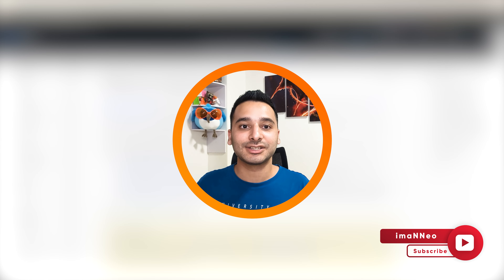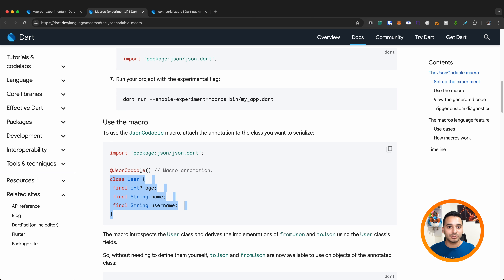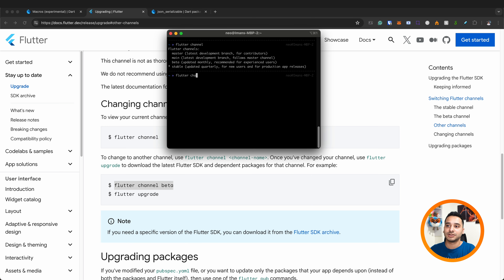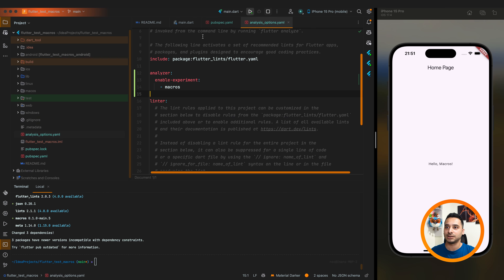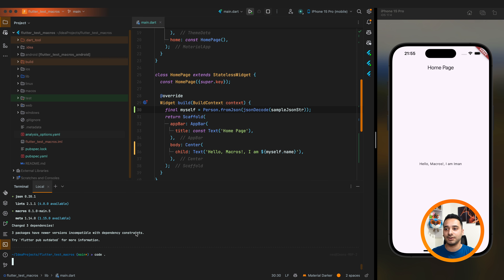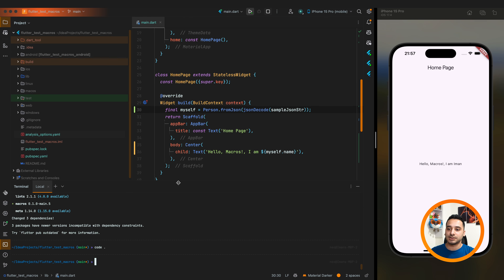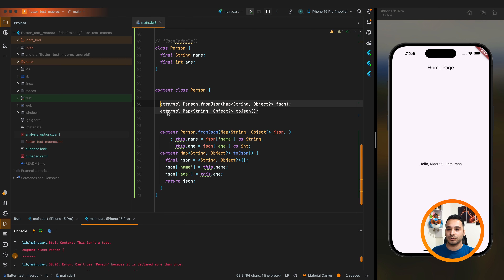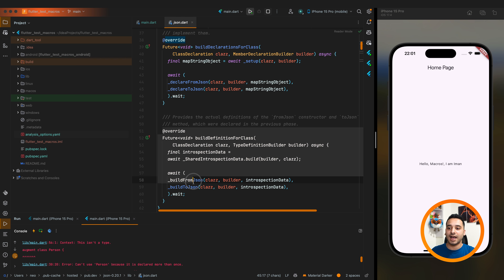Flutter / Dart macros details explained - JsonCodable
In this video, I delve into the new Dart macros introduced in Dart 3.4 and Flutter 3.22 at Google I/O. We'll explore how these macros work, examine the code generation process, and understand the augment class concept.
Join me as we uncover the details and inner workings of these exciting new features in Dart and Flutter!

Chapters:
00:00 Intro
00:40 Dart macros overview
02:43 How to use macros and json codable
10:12 Deep dive into macros code generation and augment class
19:00 Wrap up and Outro